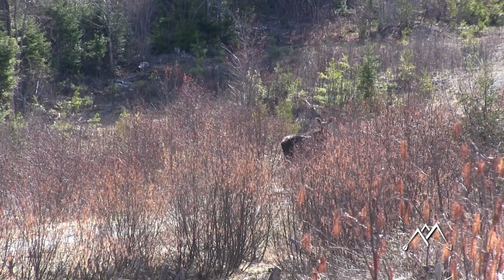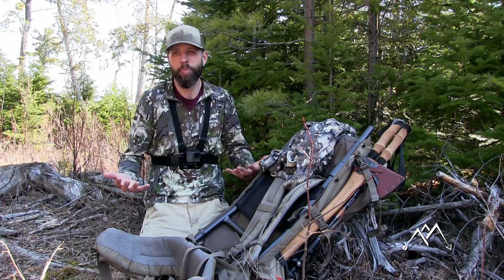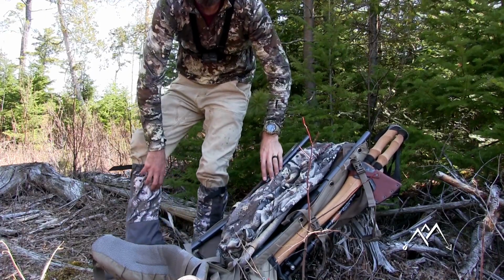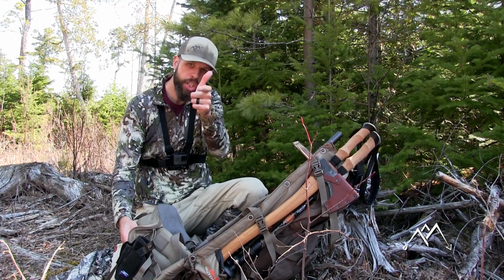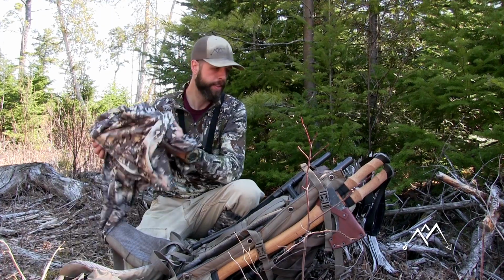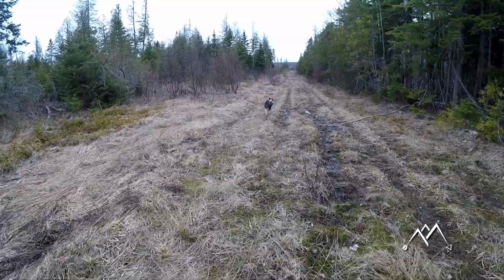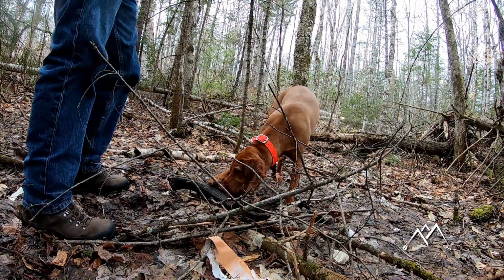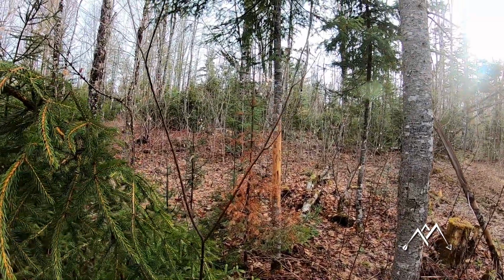Daddy O & Delilah saves the skunk! - Maine Moose Shed Hunting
The last day of our shed trip went south on us, but daddy O and Delilah saved the day! what a great trip we had in the North Maine Woods looking for moose antlers!

PRODUCT LINKS

Trekking Poles
Alps Pack Frame
XPETI Boots
Danner Boots